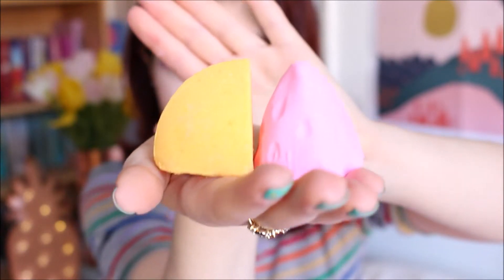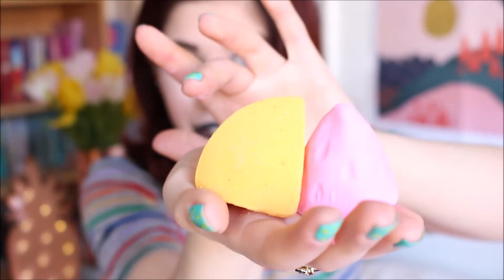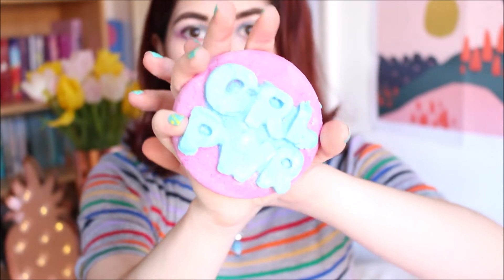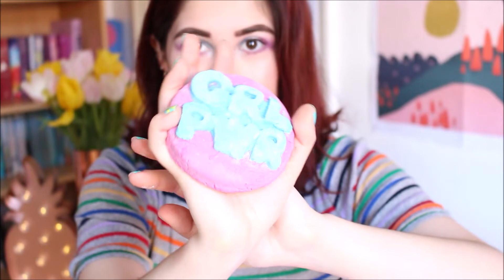LUSH EASTER & MOTHER'S DAY HAUL 2019 🐣 | FRANALIBI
Hi guys! Today's video is aaaaall about the latest collection drop from Lush... Easter AND Mother's Day! I hit up my local store to pick up some goodies, and here's the haul of what I got! Enjoy!

I'm basically that girl that loves all things beauty, fashion (especially lazy oaf) and has a squidgy soft spot for pugs.

I have a worrying addiction to chocolate, pizza and coffee. I'm also reaalllyyy nosy, so I love a good what's in my bag video, and watching everyday vlogs and seeing what my faves have been loving recently...

➳ EQUIPMENT USED:

Canon 700D
58mm lens
Windows Movie Maker to edit
My iPhone and the app Phonto to make the thumbnails